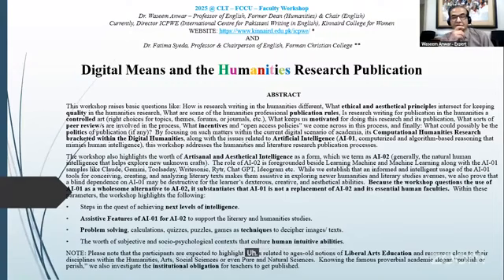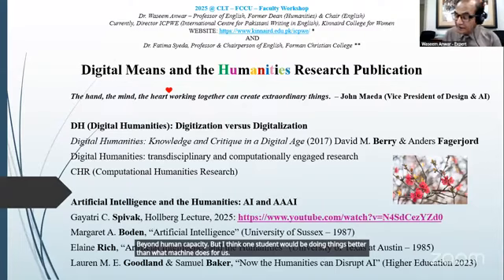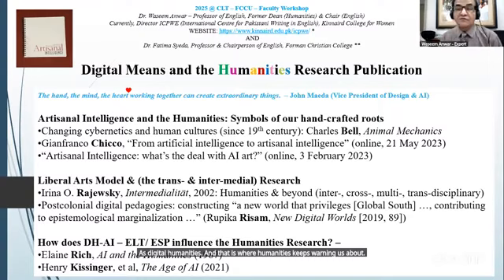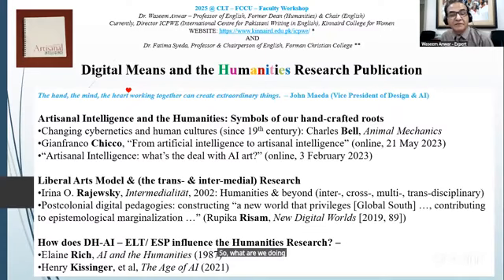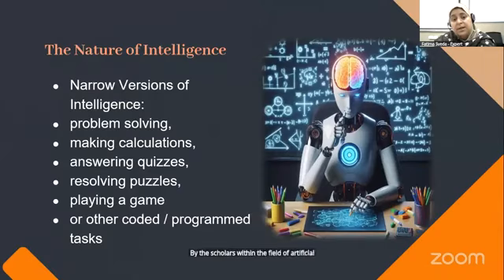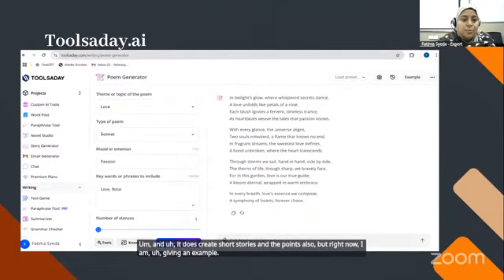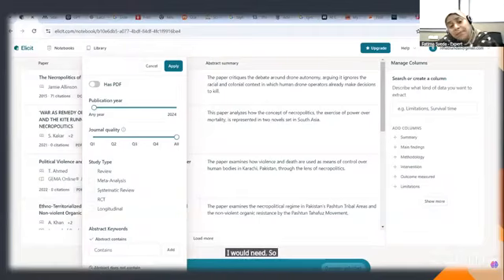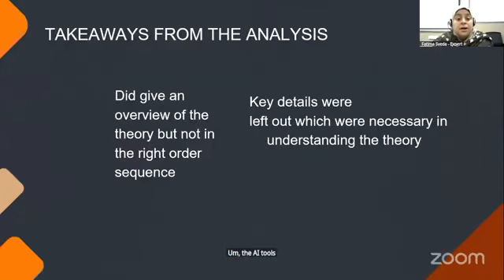Webinar 16: Research Writing and Publishing for the Humanities (Research Methodology)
📖✨ The landscape of humanities and literature research is evolving rapidly in today’s digital academic environment. This session explores how scholars can navigate the challenges of writing, ethics, aesthetics, and publication in the humanities—while addressing the tensions of “publish or perish.”

🔍 What you’ll learn in this video:

How research writing in the humanities differs from other fields

The role of Artificial Intelligence (AI-01) and artisanal/aesthetic intelligence (AI-02) in humanities research

Key ethical and aesthetic principles that sustain quality scholarship

Professional publication rules in humanities disciplines

Whether writing for publication is a controlled art

What motivates researchers to write and publish in the humanities

The role of peer review, incentives, and open access policies

Understanding the politics of publication in the humanities

📌 Who should watch this workshop?

Students and PhD scholars in humanities, literature, and liberal arts

Academics navigating digital-era publishing practices

Researchers reflecting on ethics, aesthetics, and publication politics

Anyone passionate about sustaining quality scholarship in the humanities

✨ By the end of this workshop, you’ll have a deeper understanding of research writing as both scholarship and art, and the realities of publishing in the humanities today.